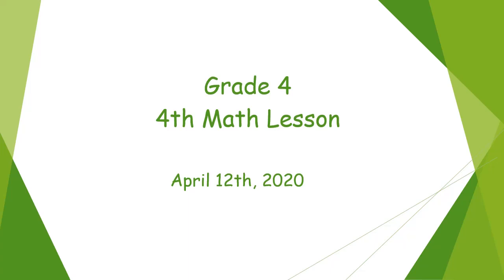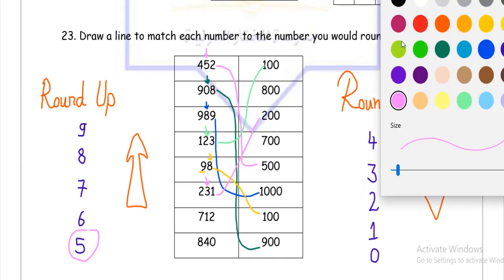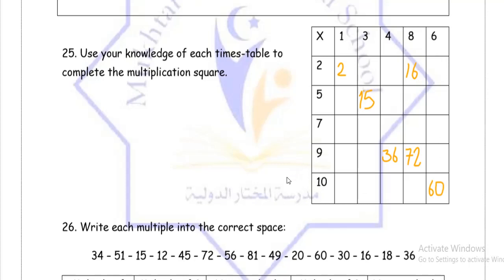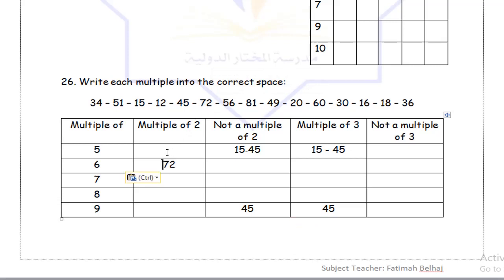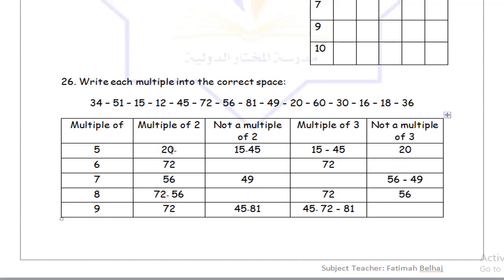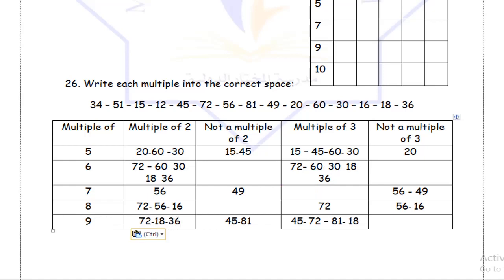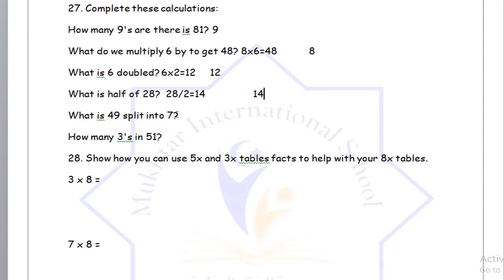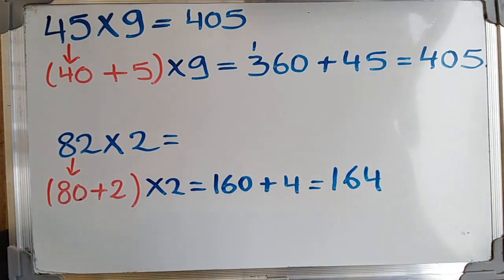4th Math Lesson Grade 4